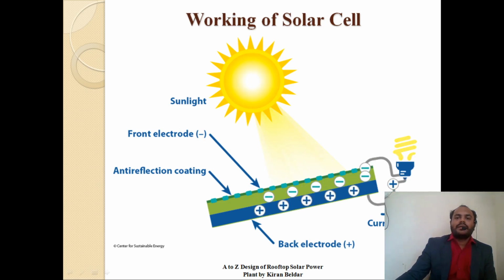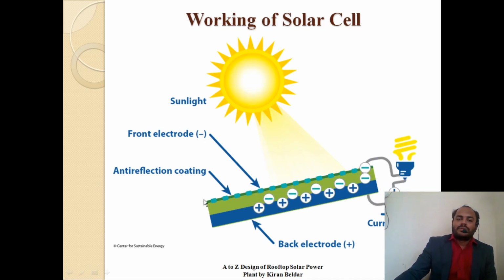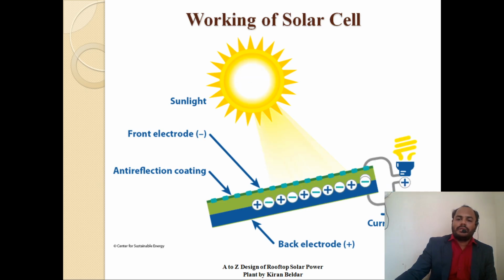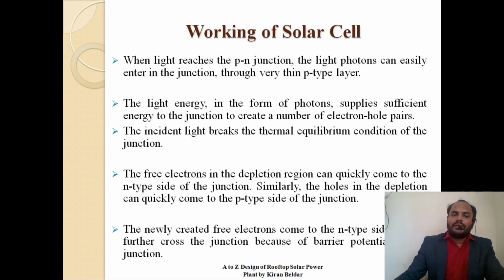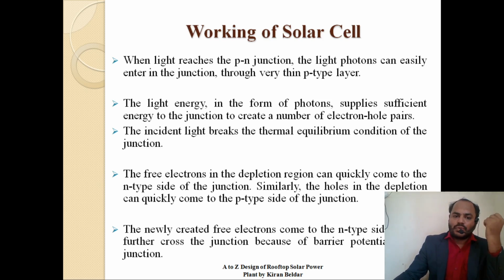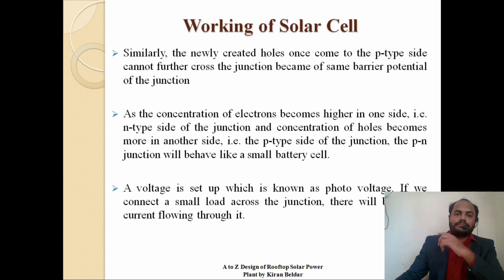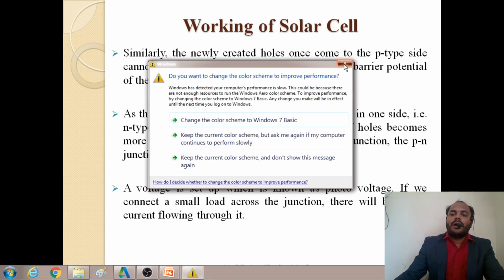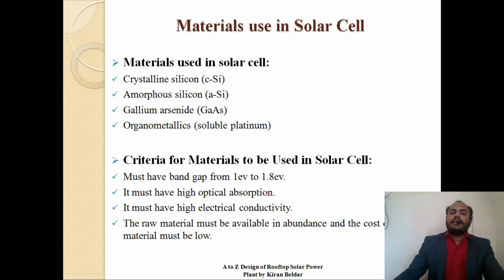A to Z Design of Solar Power Plant | Part 25 | Working of Solar Cell